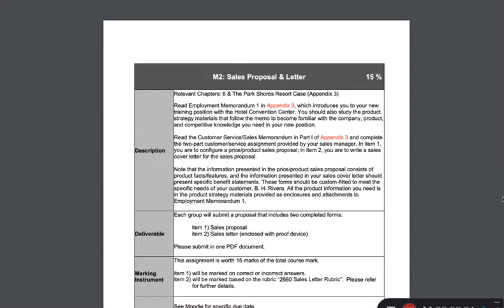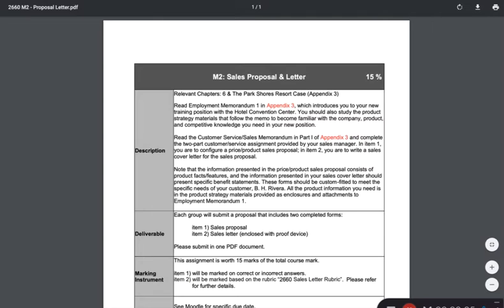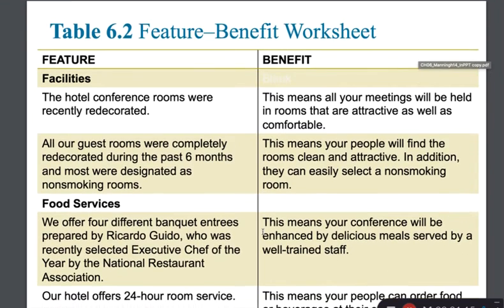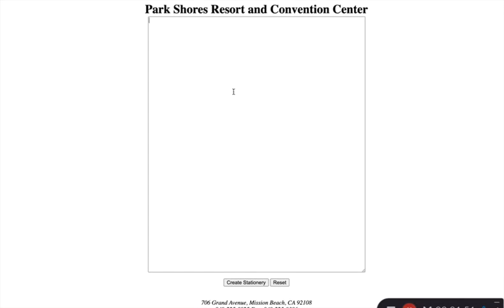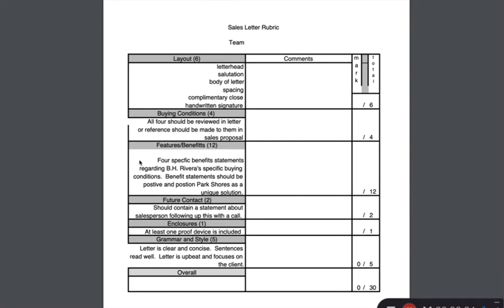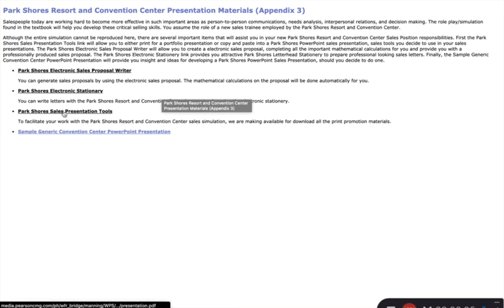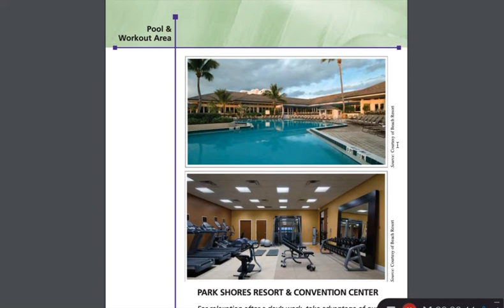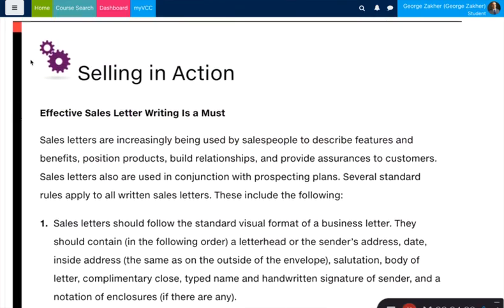Sales Letter Guide Source